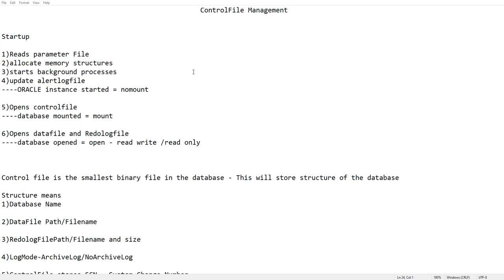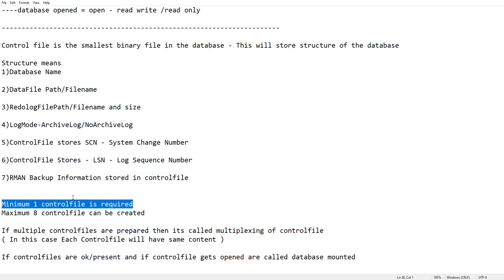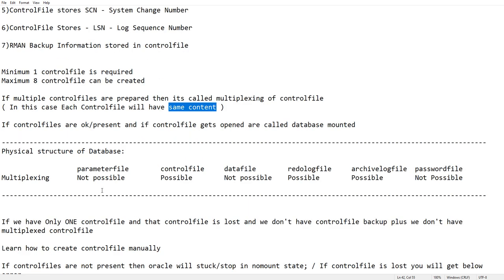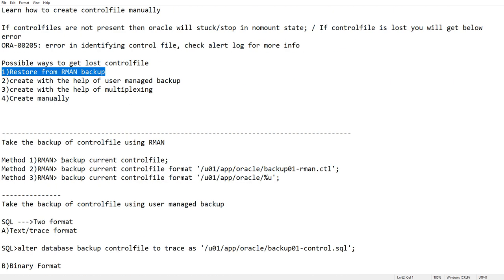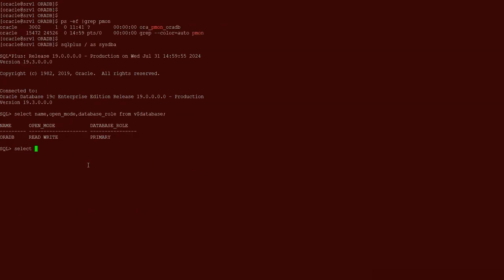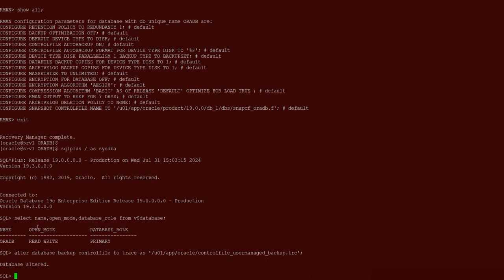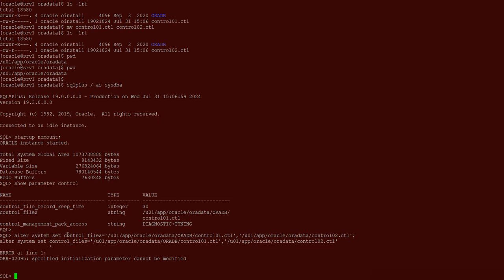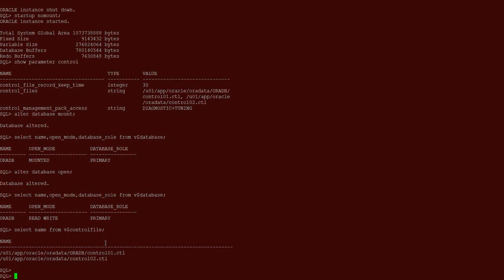Control File Management | Oracle DBA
Control file backup through RMAN.
User managed Control file backup.
Control file multiplexing.